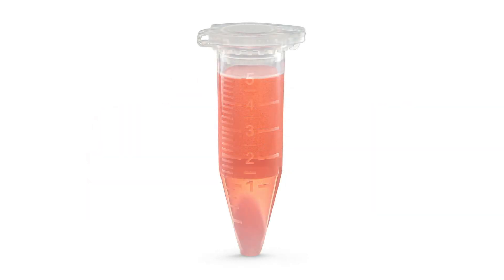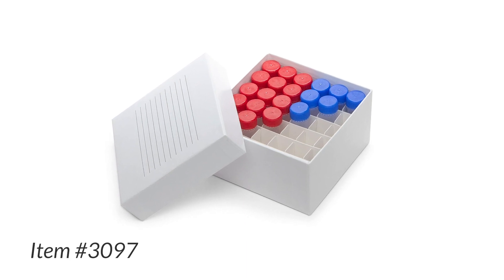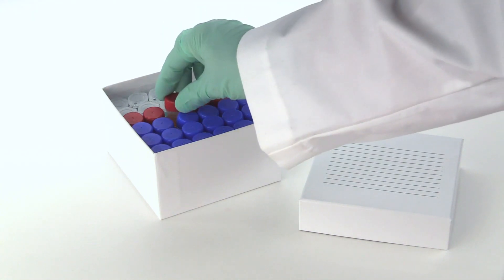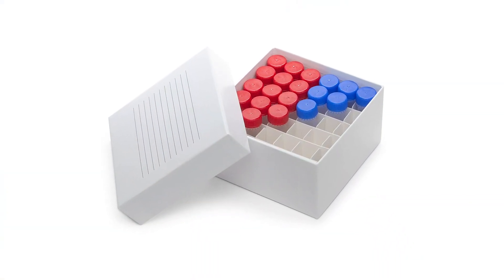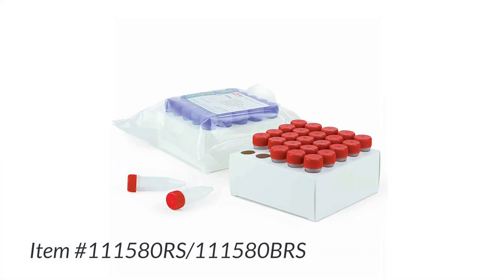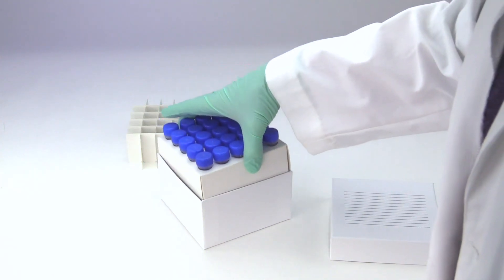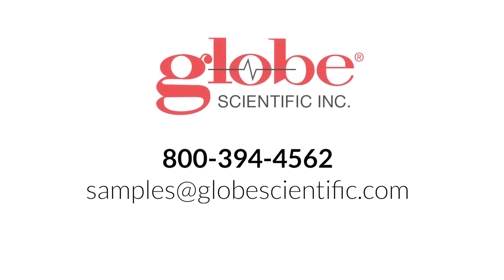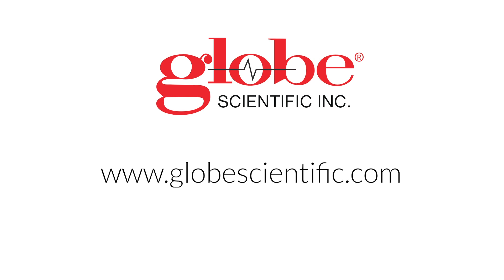5mL Tube Freezer Box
Watch this video about the Globe Scientific cardboard freezer box designed specifically for 5mL Diamond Midi and other 5mL centrifuge tubes. These 36-place storage boxes are durable and water resistant.